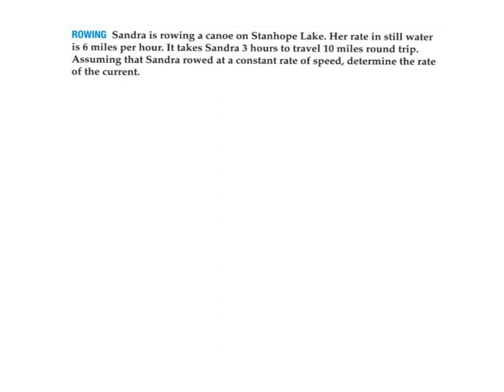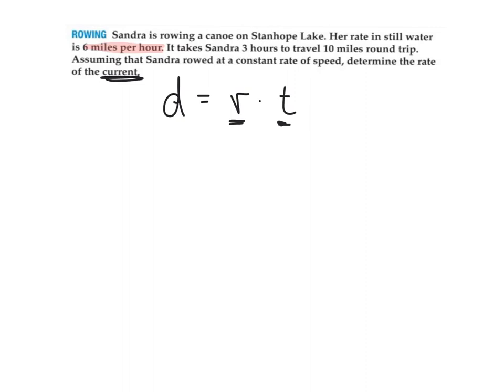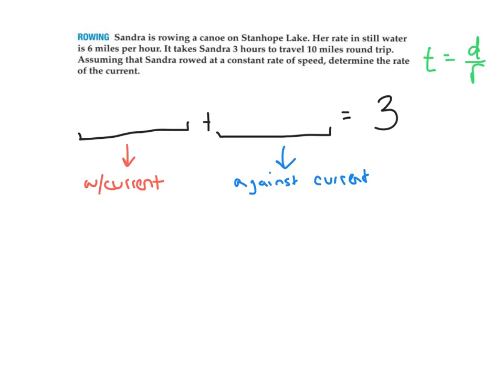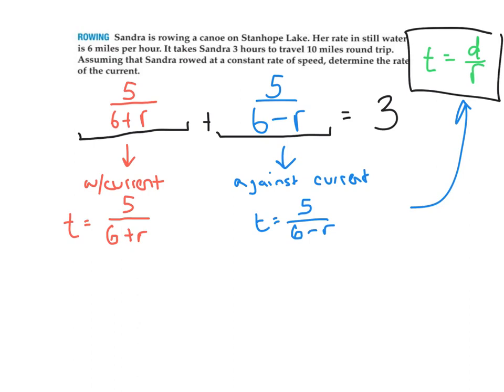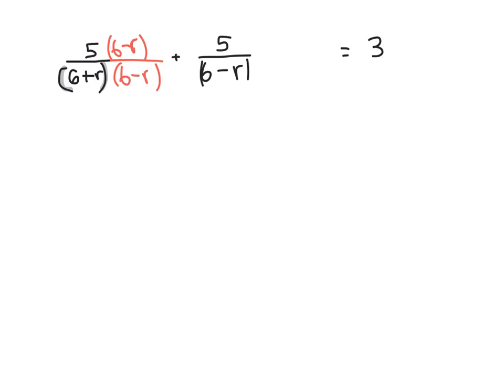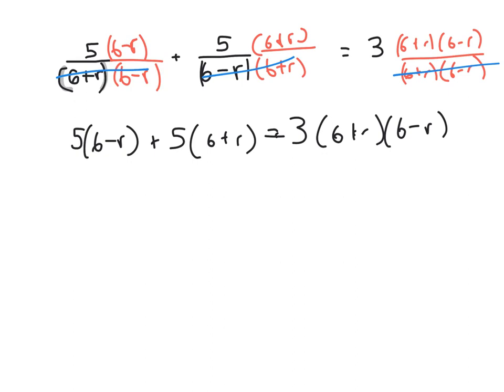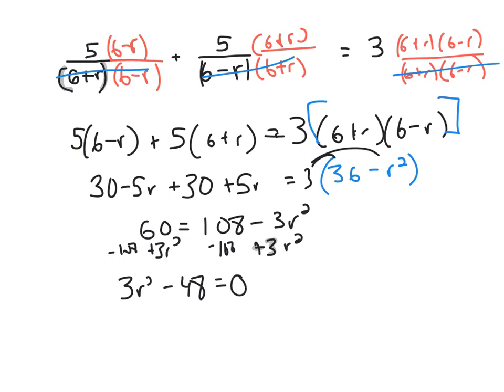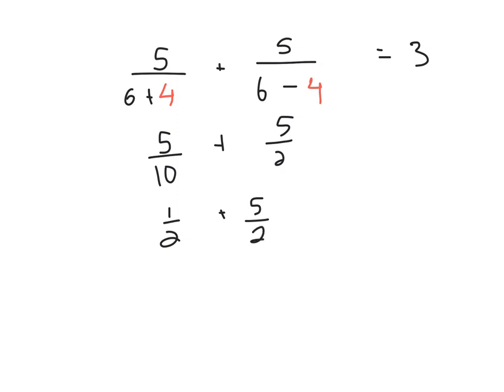Rational equations (Distance)